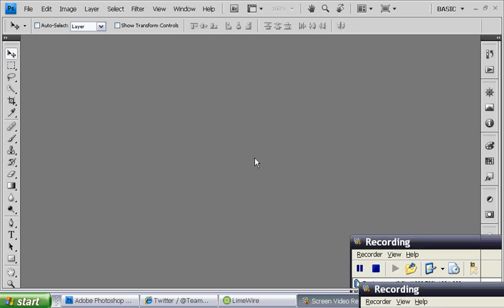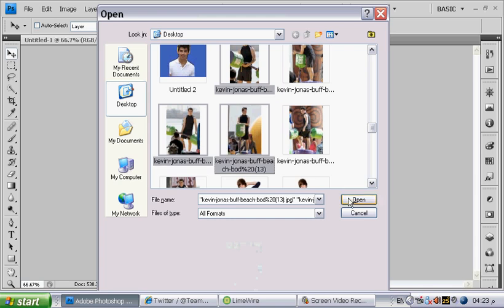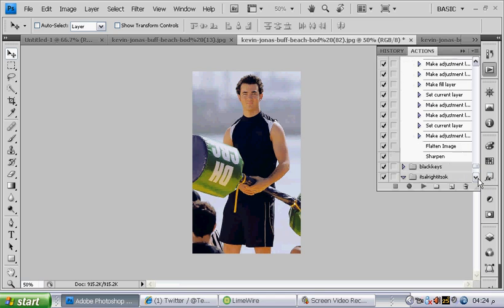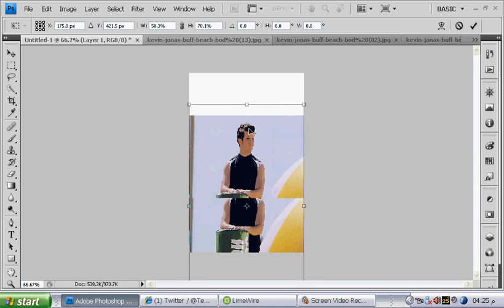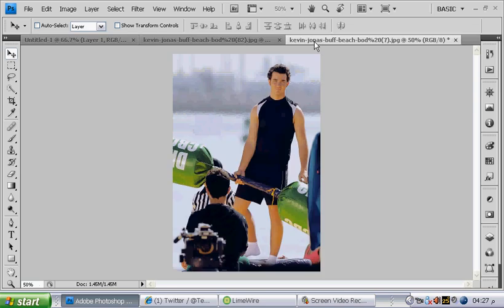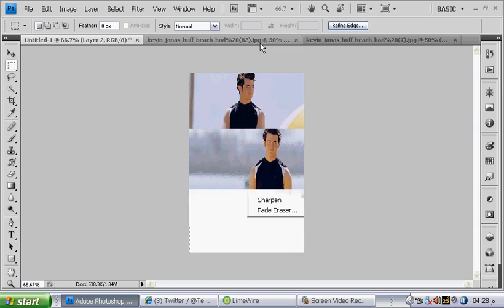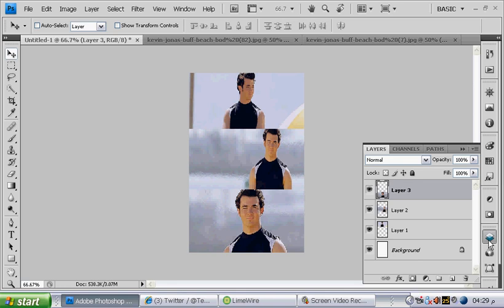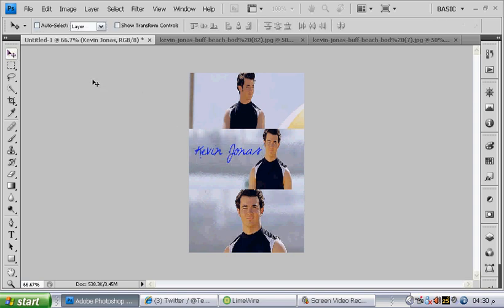Photoshop CS4 Turorial // How To Do A Tile Background For Twitter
Heeeeeey guys! :D Here's a tile BG tutorial! Some people on twitter have been asking me how I do my BGs, so here it is. :) If you have any questions just leave them as a message. I'll make sure to answer. :D :) Dina, Danielle's sister, follows me and replys to me a lot! :D Hahaha! I'll make sure to make another tutorial for the normal twitter BG, not tile. :) So, I hope I helped! :D